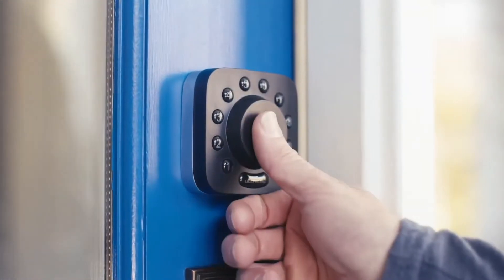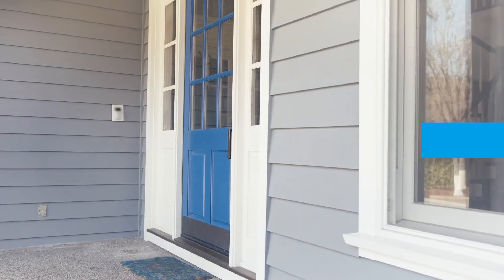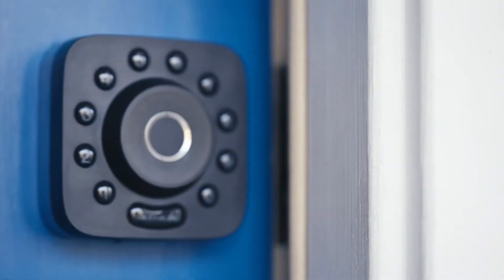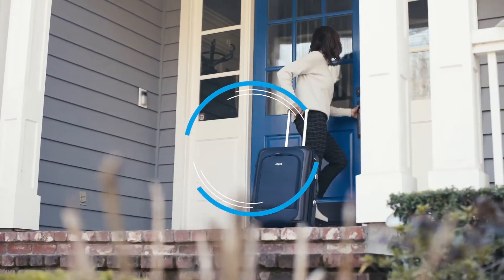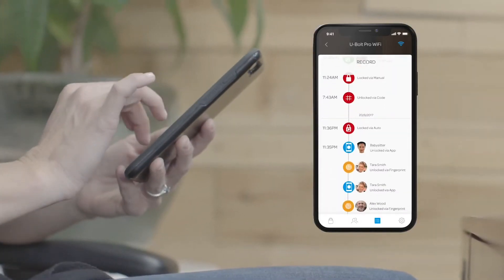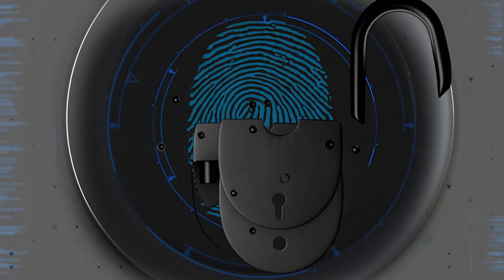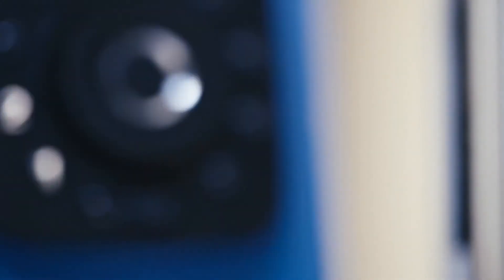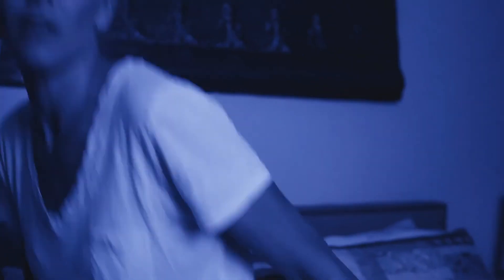Ultraloq UBolt Pro WiFi Security